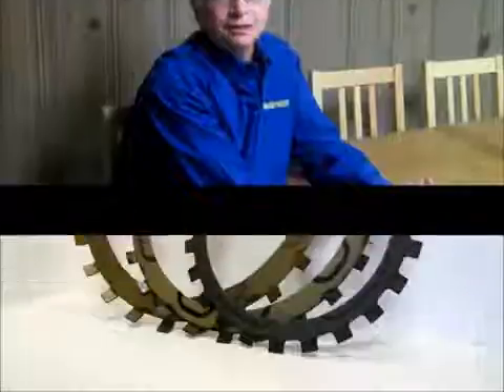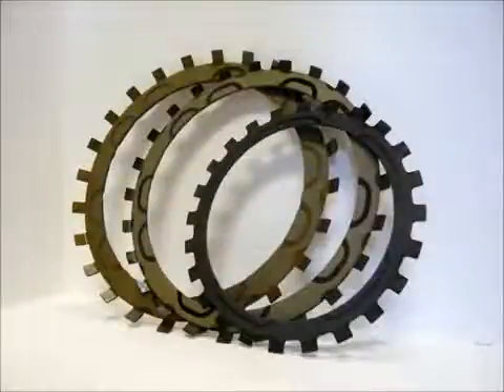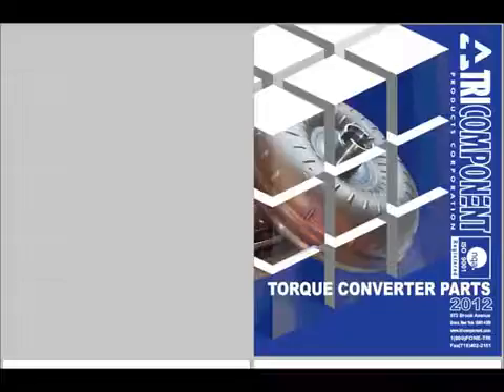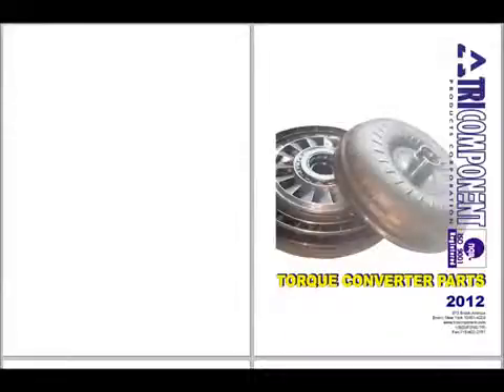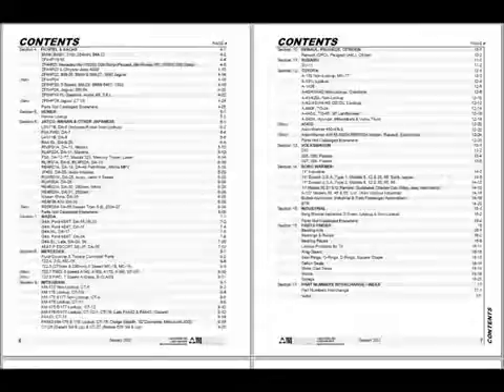Torque Converter ZF Clutch Plates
Tri Component's   Torque Converter  Z.F.  (Fichtel & Sachs)  Clutch Plates